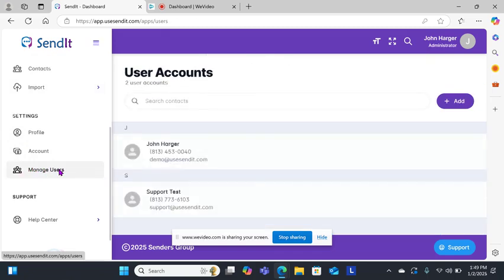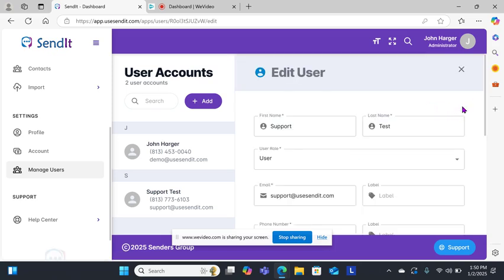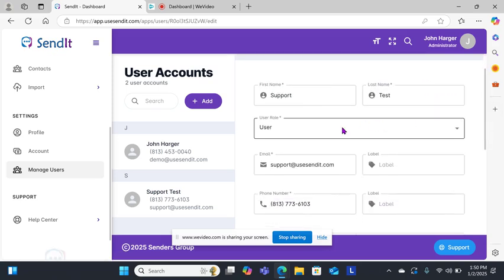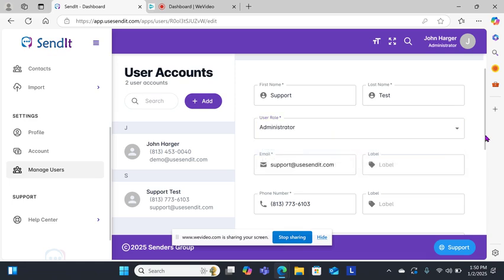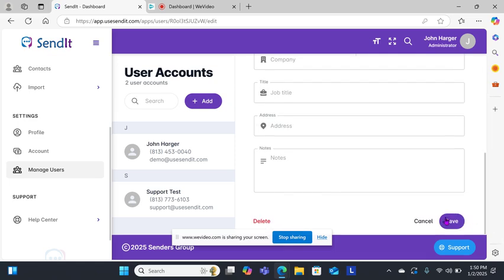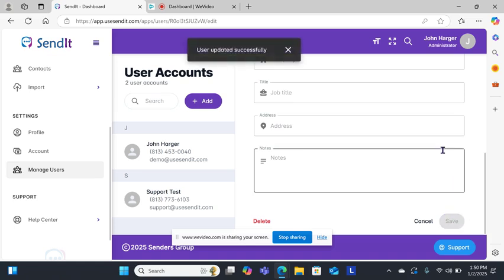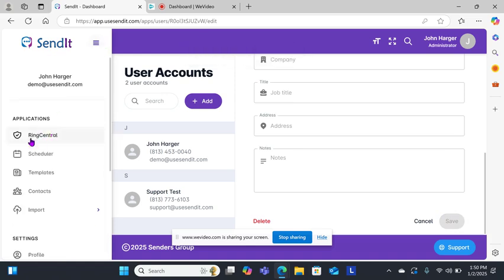SendIt Tutorial: How to Add Calendar View for Multiple Users with Automated Text Messages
🔔 Welcome to Our Tutorial on SendIt! 🔔

In this video, we'll guide you step-by-step on how to add a calendar to specific users and update user roles in SendIt. Whether you're managing a team or customizing user permissions, this tutorial will make the pr